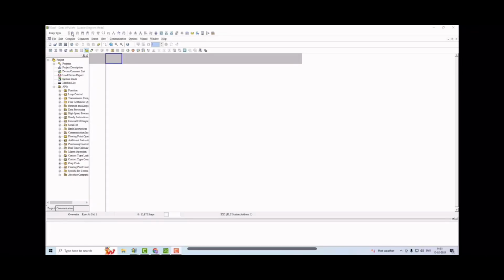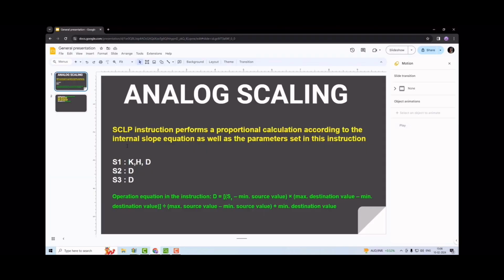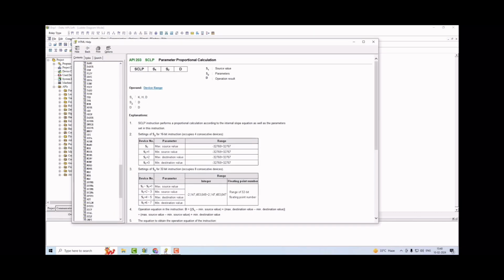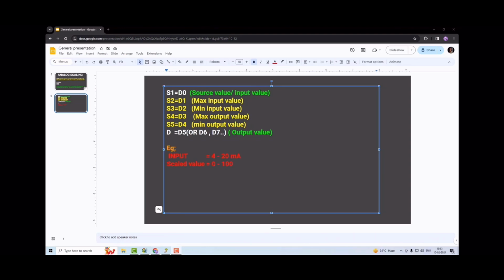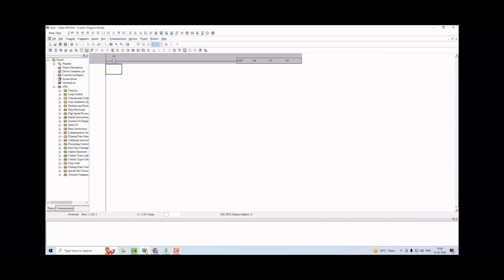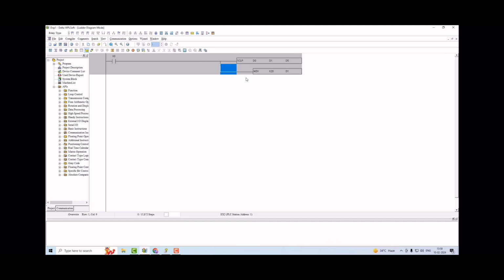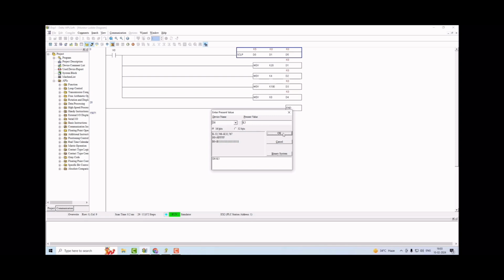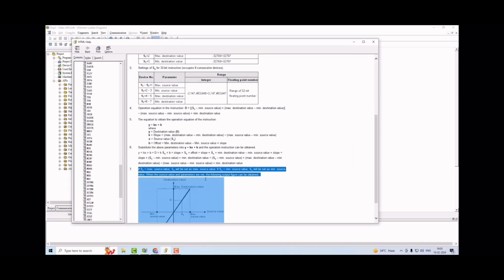PLC Analog Input Scaling | 4-20mA Signal to Digital | Delta & Siemens PLC Programming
🔹 PLC analog input scaling kaise kaam karta hai? 4-20mA current signal ko digital value me convert karne ka easy concept is video me samjhiye. Delta PLC aur Siemens PLC me analog scaling ka use kaise hota hai, ye bhi dekhiye.

🔹 Industrial automation me 4-20mA sensors aur transmitters kaafi important hote hain. Ye video aapko sikhayega ki PLC scaling programming kaise kaam karti hai. Aap analog scaling ka formula, raw to scaled value conversion, aur practical implementation samajh sakte hain.

Video pasand aaye to like aur share zaroor karein.

PLC Analog Input Scaling, 4-20mA to Digital, Delta PLC Analog Scaling,
Siemens PLC Analog Scaling, 4-20mA Sensor, PLC Analog Signal,
PLC Programming for Beginners, Industrial Automation Basics,
Electrical Engineering Tutorials, PLC Ladder Logic,
PLC Analog to Digital Conversion, PLC Practical Examples